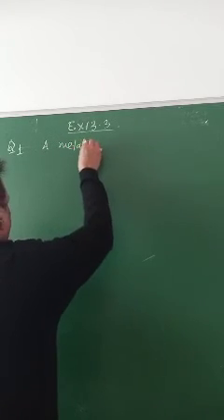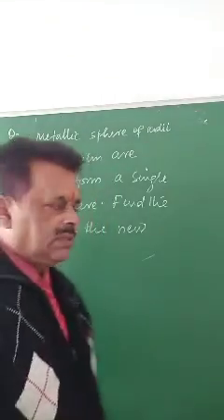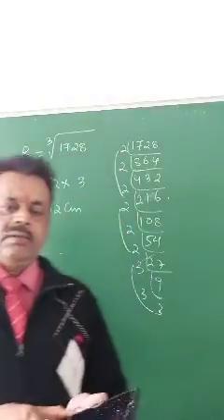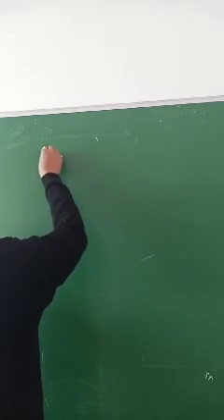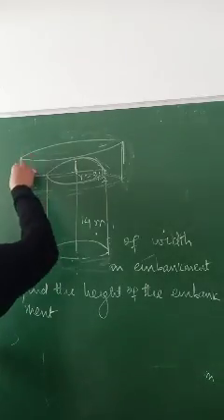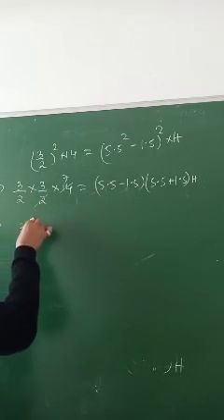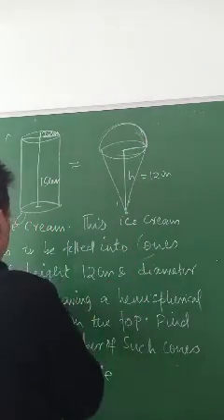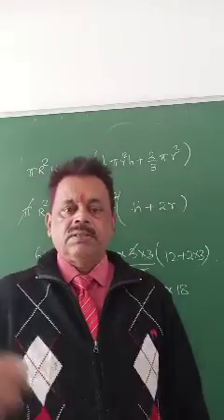class X maths day 87